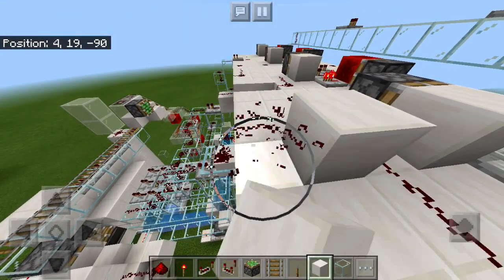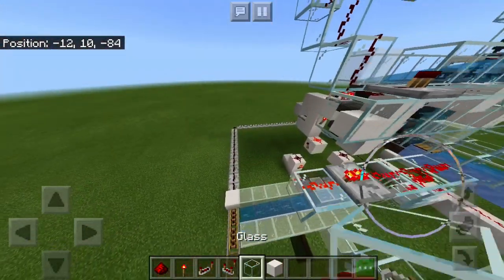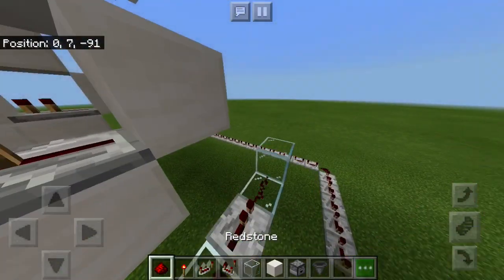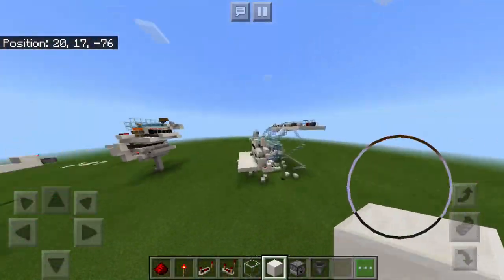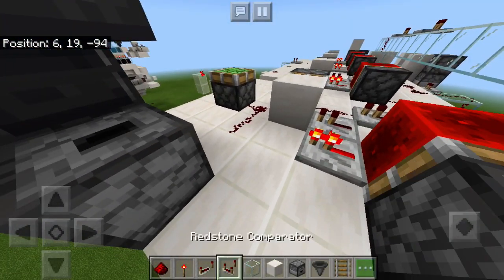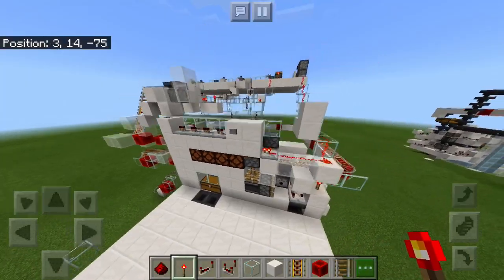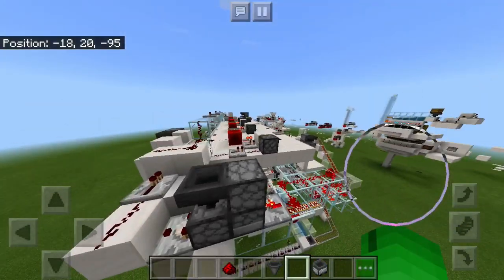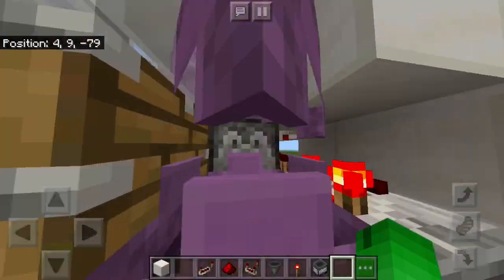Sahara In Bedrock TUTORIAL-Ep 4 FINISHING OFF!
In today’s video we complete the tutorial with a smaller Sahara in Minecraft Bedrock Edition!

All suggestions are welcome and like the video!